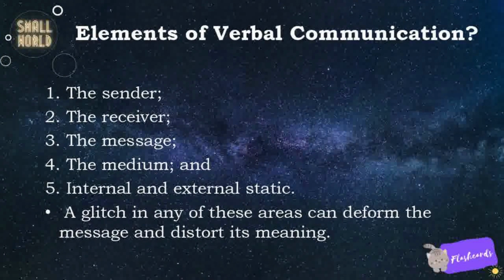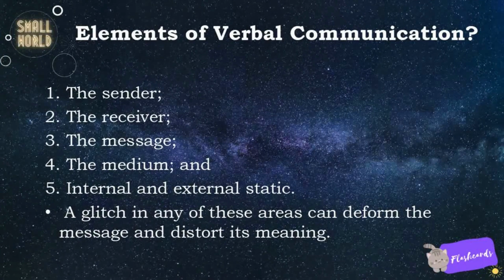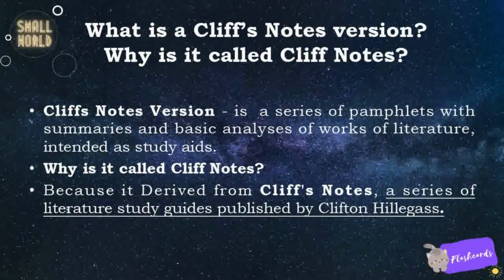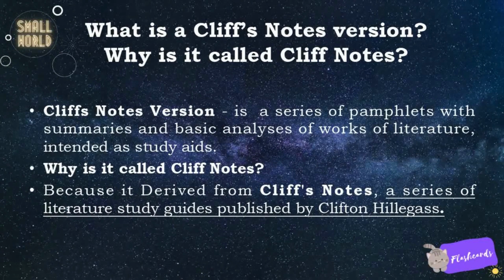Purposive Communication Part 1 | Flashcards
Purposive Communication Part 1